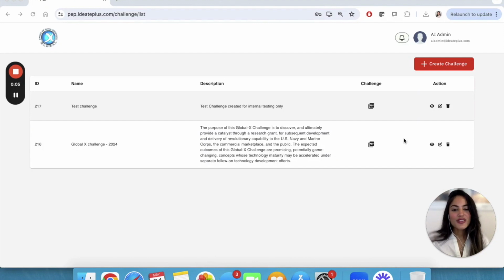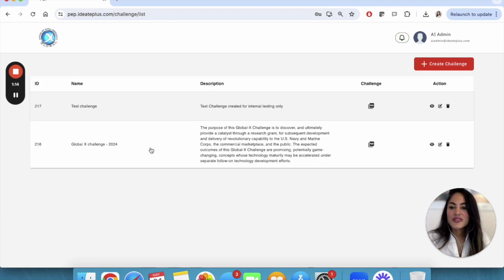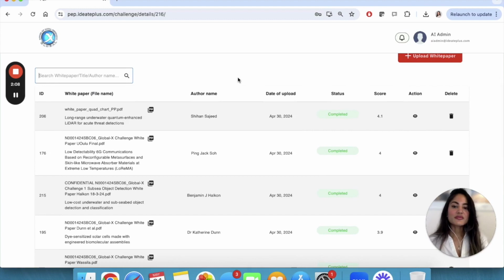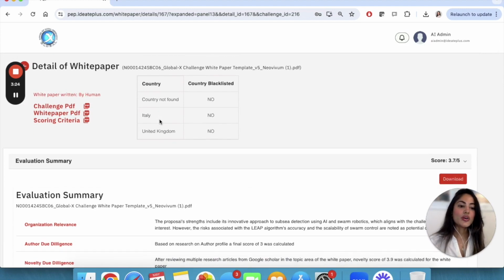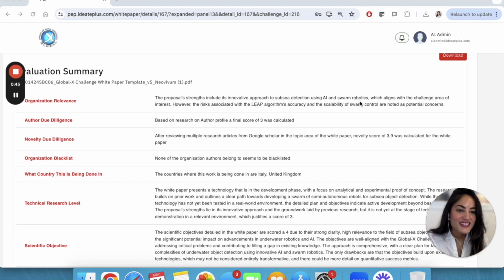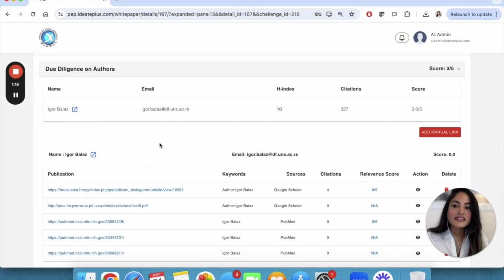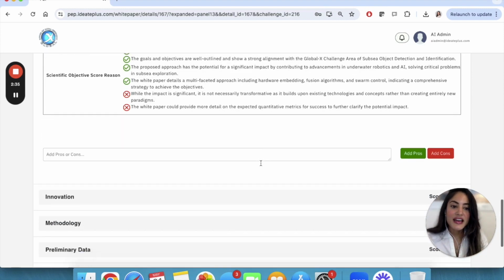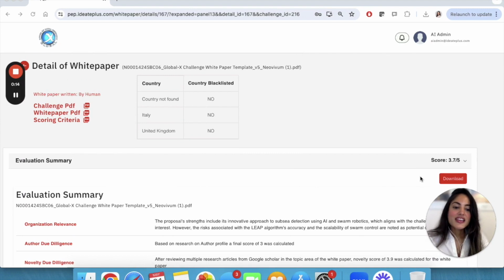Ideateplus Pitch Evaluation Platform_Demo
The Pitch Evaluation Platform is an innovative solution designed to enhance how proposals are reviewed and selected, particularly for organizational challenges. By streamlining the assessment process for both solicited and unsolicited submissions, our platform ensures that only the most promising ideas are funded, fostering significant advancements in science, technology, and various other fields.